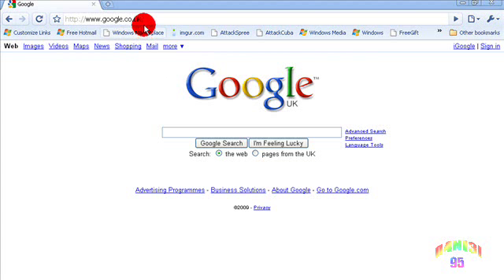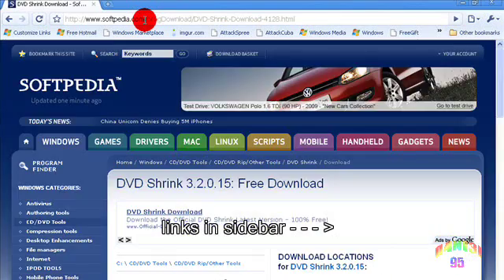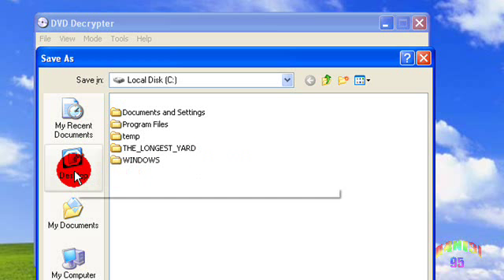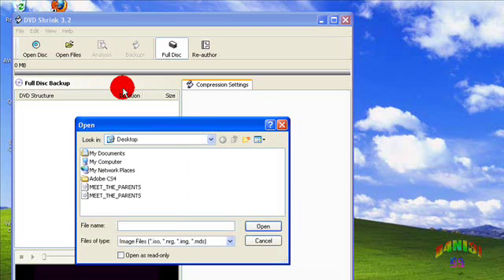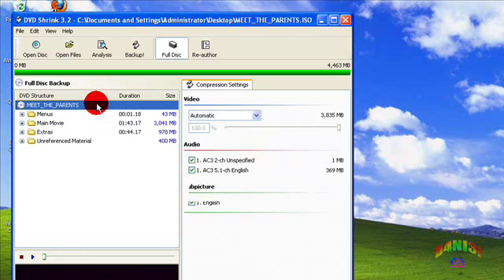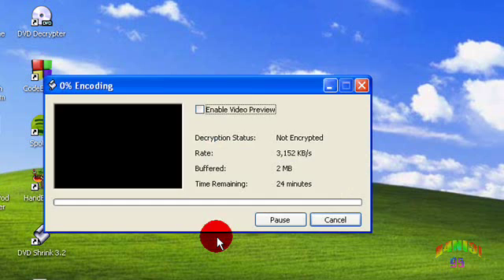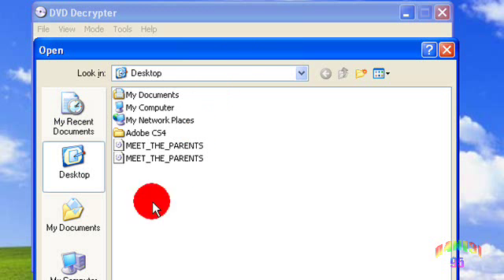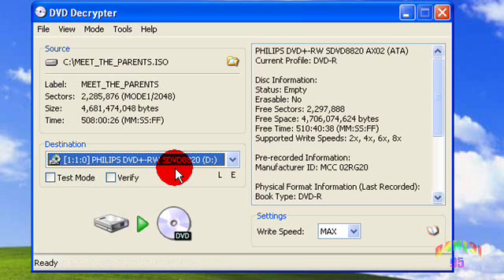How to copy a dvd onto a blank 4.5gb disc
please comment and rate my videos :)